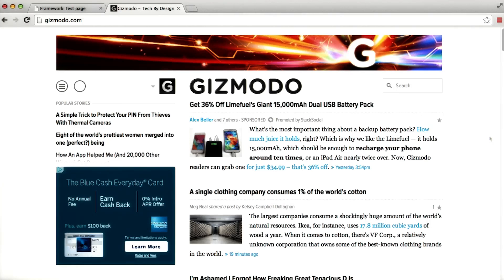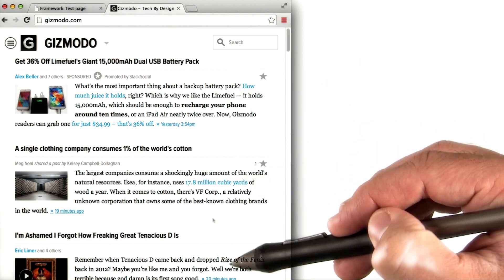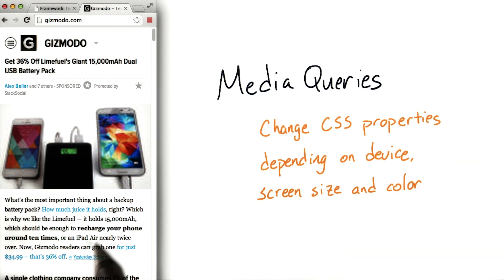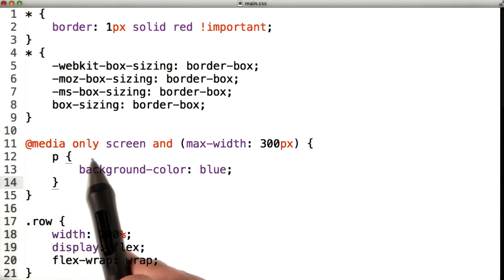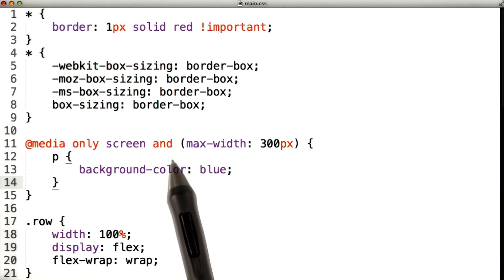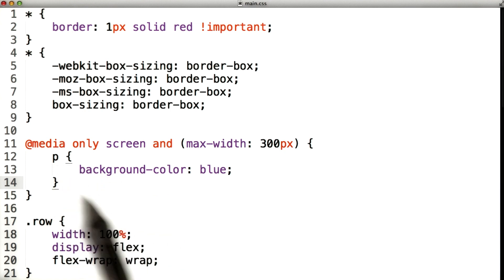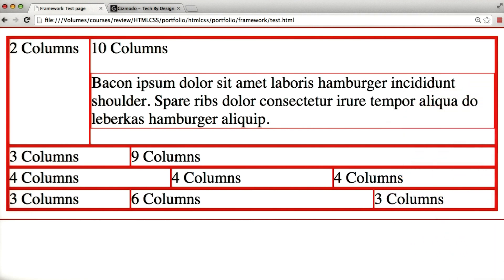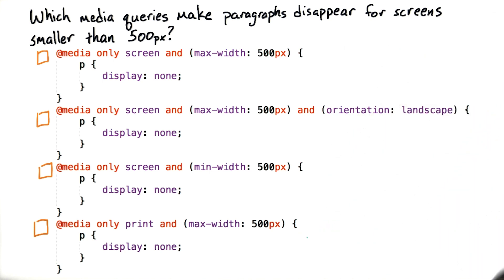Intro to HTML and CSS - Media Specific CSS